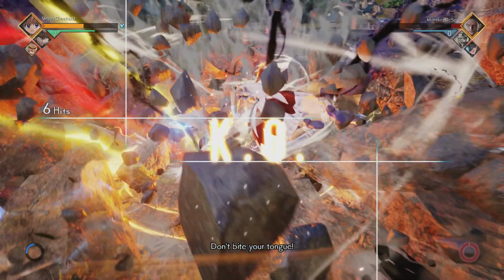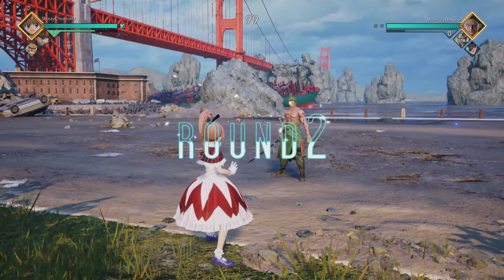"PLUS ULTRA!" ALL MIGHT COMBO GUIDE! | Jump Force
Notation Guide:
R: Rush
H: Heavy
J: Jump
D*: Delay
DS: Detroit Smash
CS: Carolina Smash
OS: Oklahoma Smash
ULT: Ultimate

Wanna Send Me Art?
or
Message me in the art chat on discord (link is above).